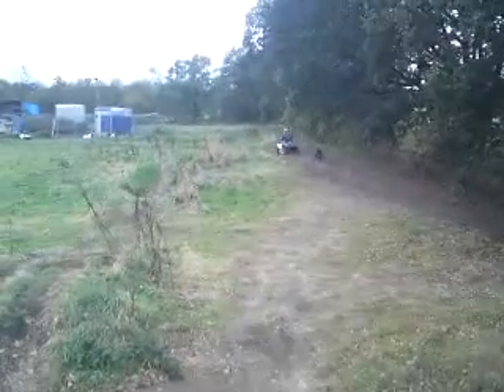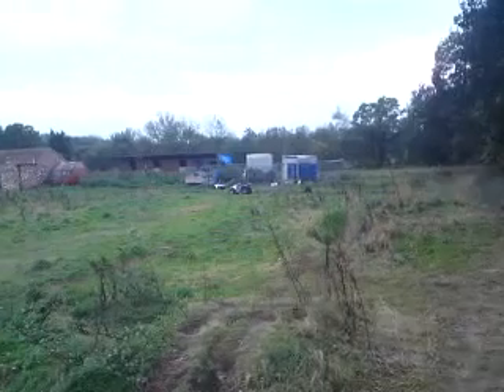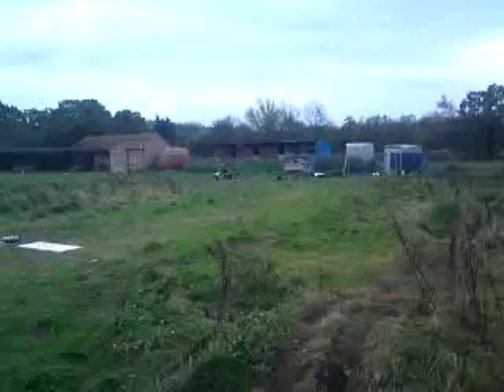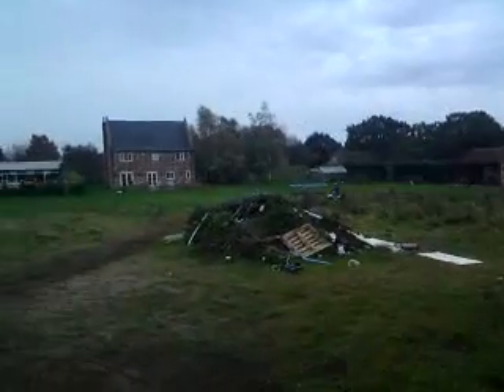this is me being towed on a table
again we were messing abour on a table